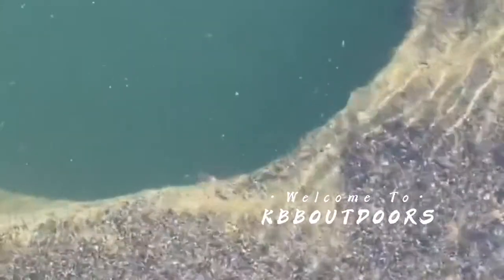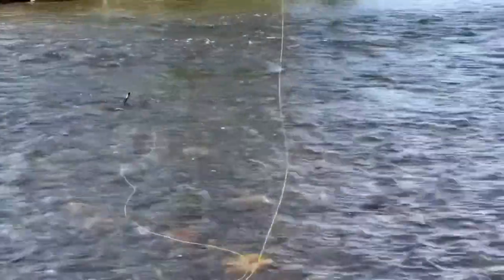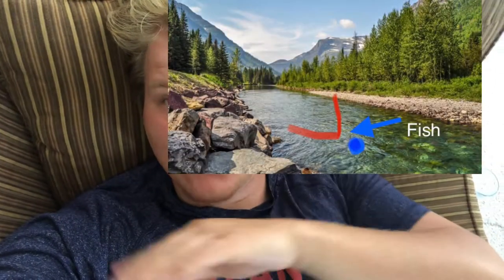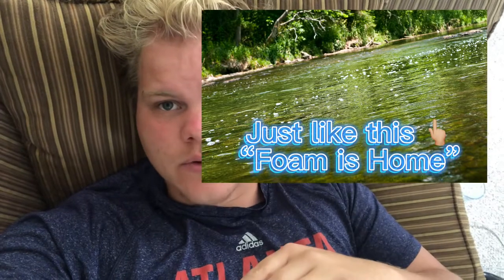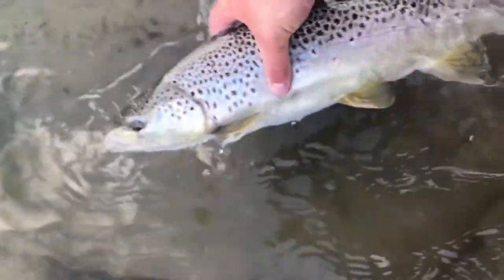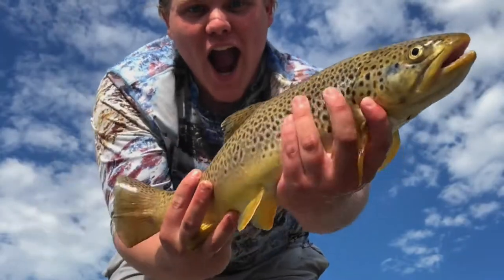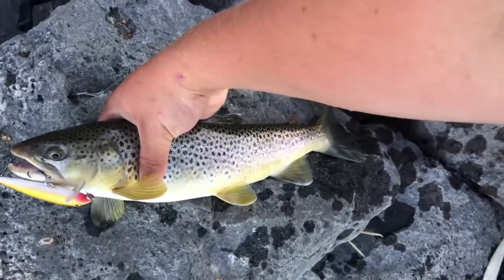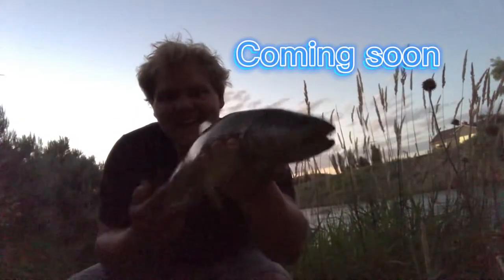Greatest Hour Of Trout Fishing Of My Life!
Caught some absolute giant brown trout and a big cutthroat trout in this video! Look at the beautiful blue marks on the Gill plates!